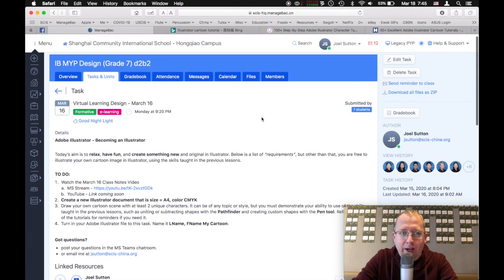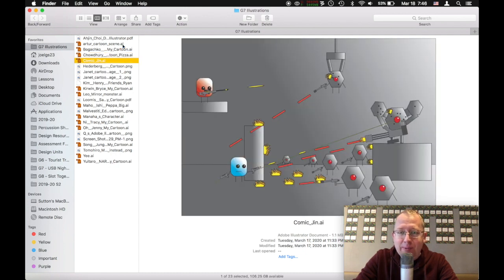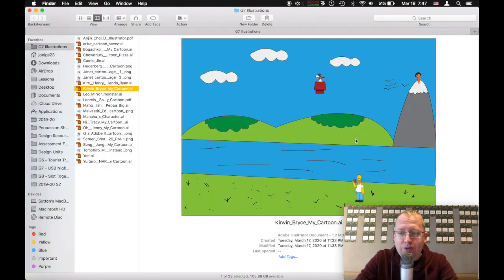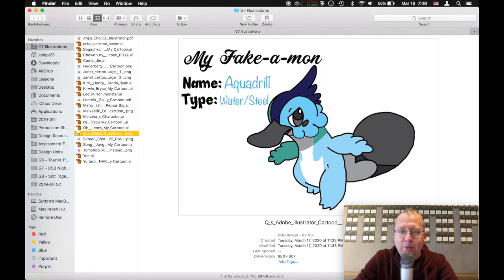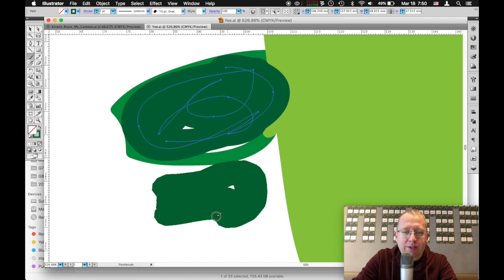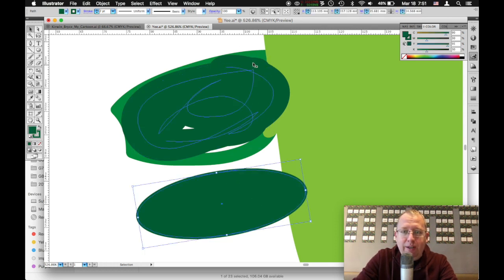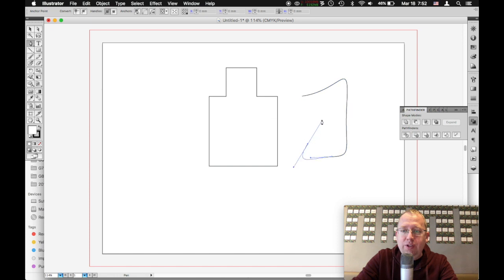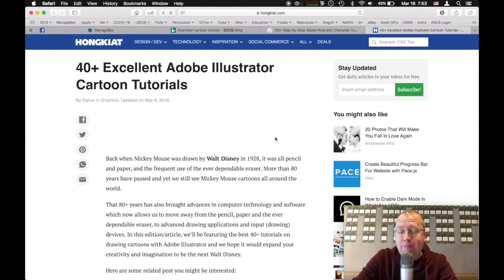March 18, G7 Class Notes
Virtual Learning daily objectives for Mr. Sutton's SCIS Design, Grade 7 classes, March 18, 2020.

Topics include:
1) March 16 Submission Reviews - 00:35
2) Important Note about AI Tool usage -   04:55
3) Going Forward - 07:28